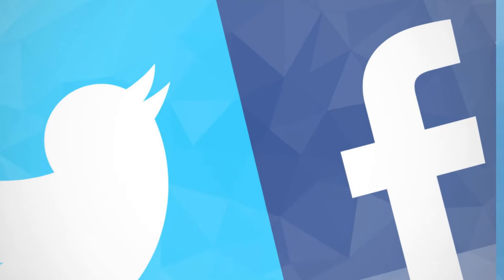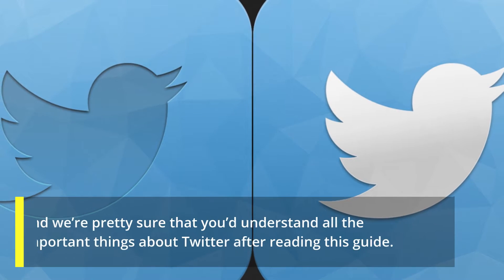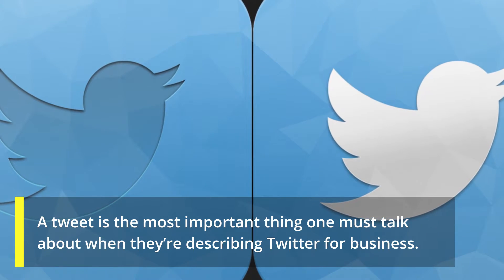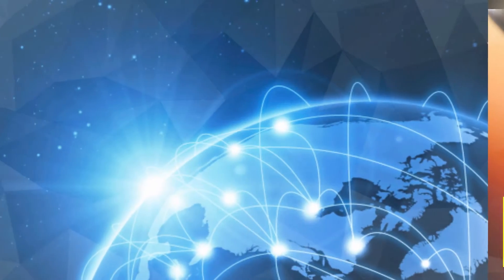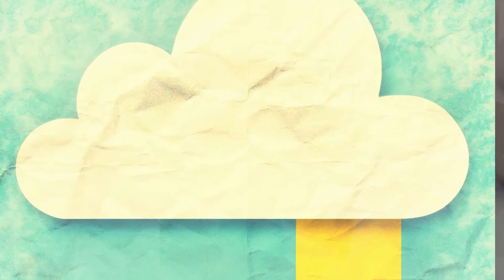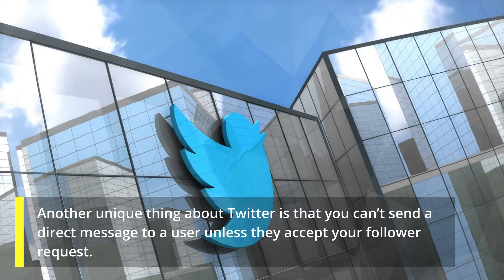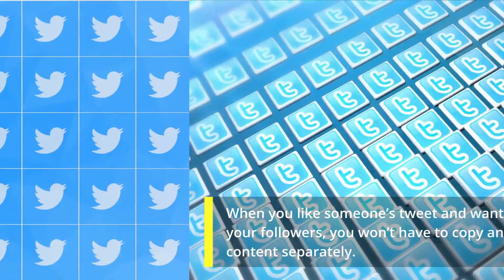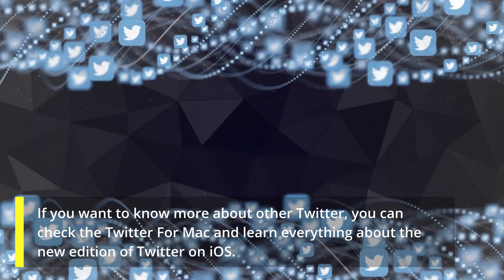Twitter for Dummies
Twitter recently launched a campaign to explain the different features of Twitter for Dummies. It’s just because many users are still unaware of how to use Twitter for their benefit. Many people still believe that Twitter is just a tool that journalists use to embed the latest news when they don’t have anything to share.

But Twitter is a lot more than that. However, some users are still finding it difficult to understand the features of this powerful tool.